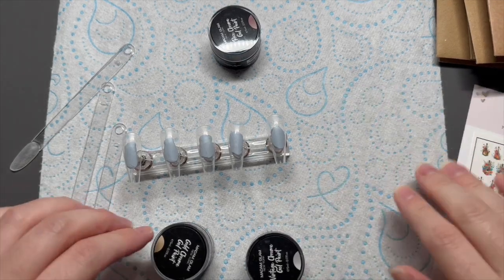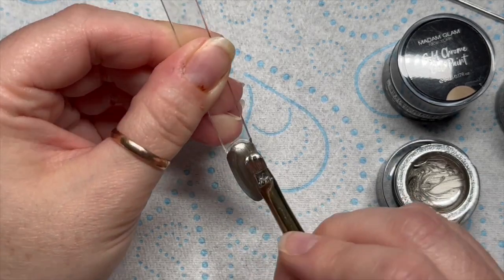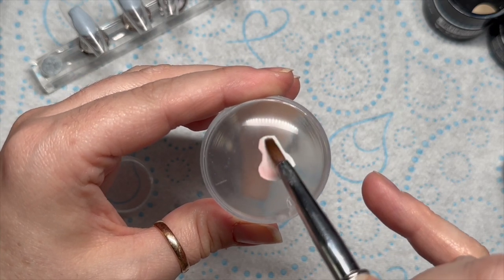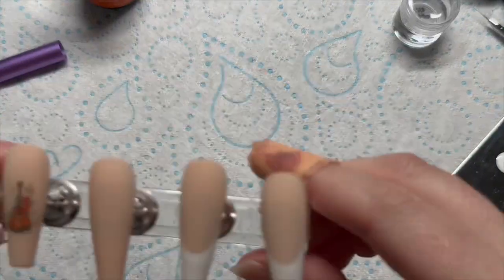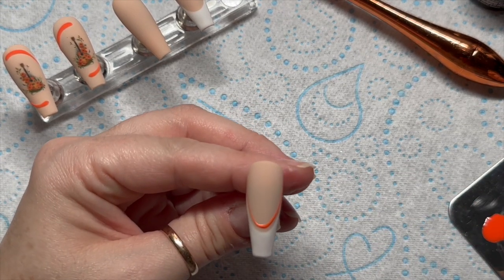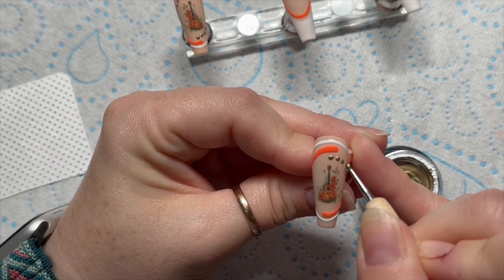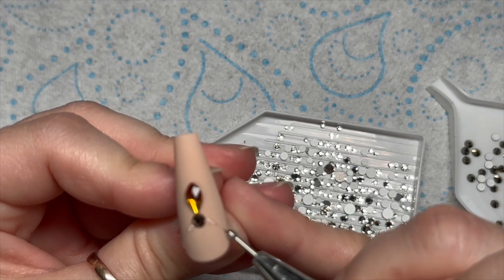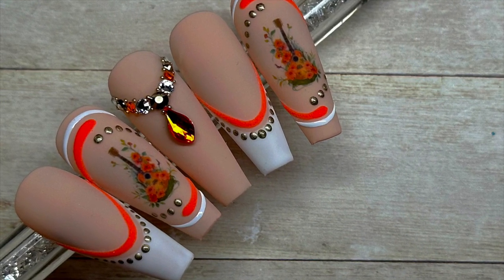Floral Guitar Nail Art Tutorial | Nail Sugar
Hi everyone!

In this video I’ll be creating a set of nails using Madam Glam, Nail Sugar and Crystal Parade products!

Modelones.com ✨

FACEBOOK GROUPS:
Nail Sugar: